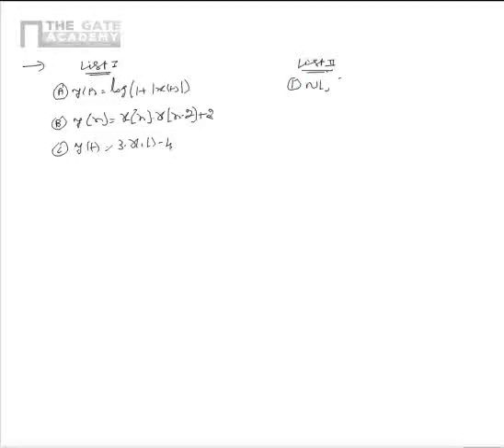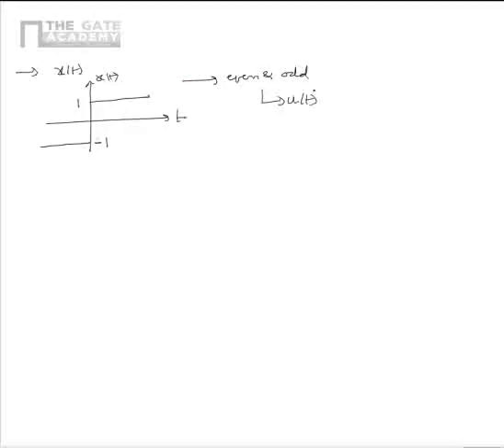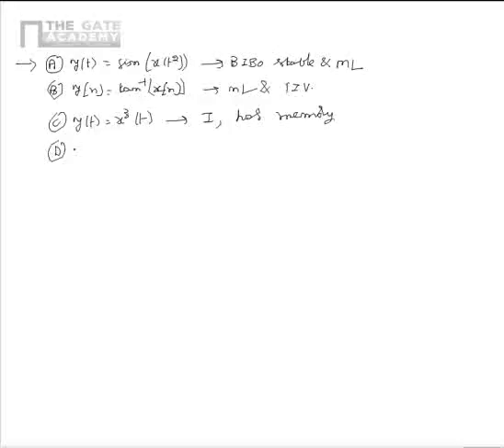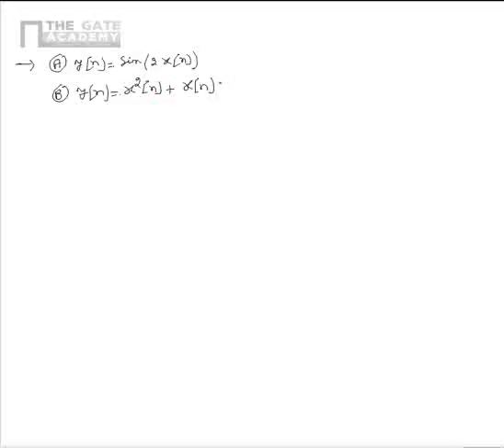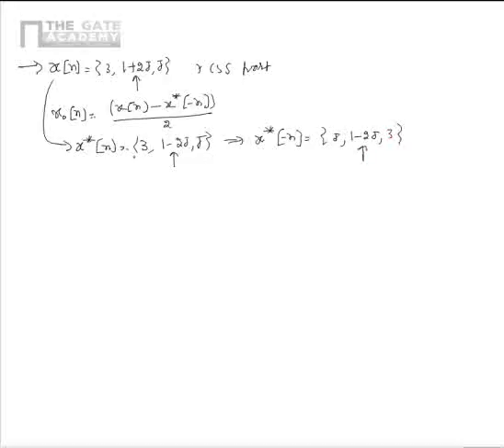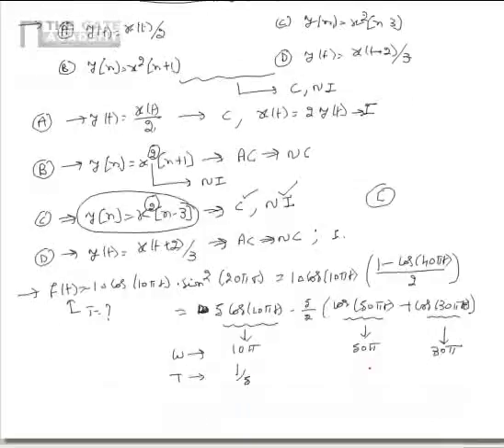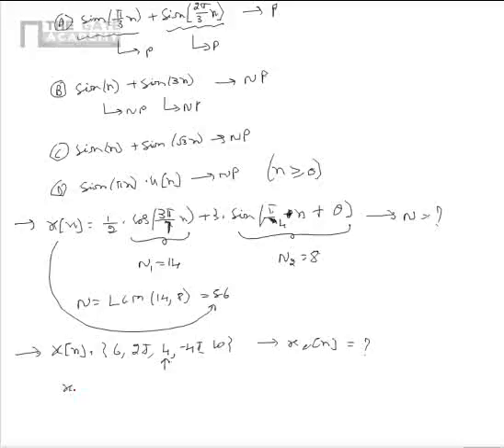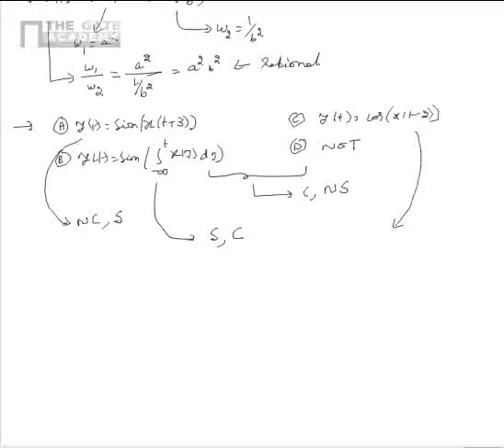12 Problems Related To Signals Systems Part 3 2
12  Problems Related To Signals  Systems Part 3 (gate academy)
please like this...
by pky for ee,ece,eee.